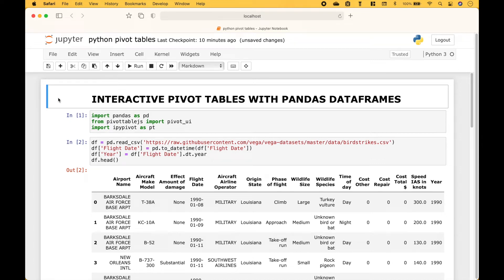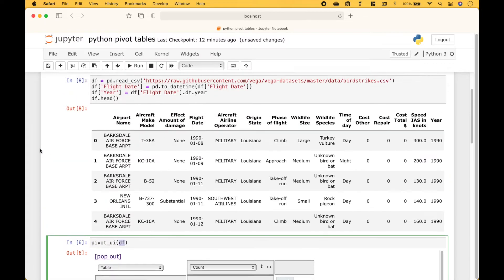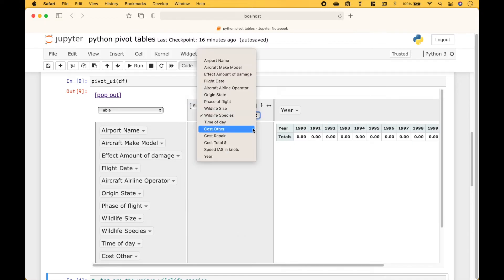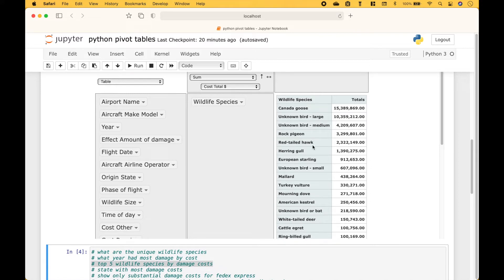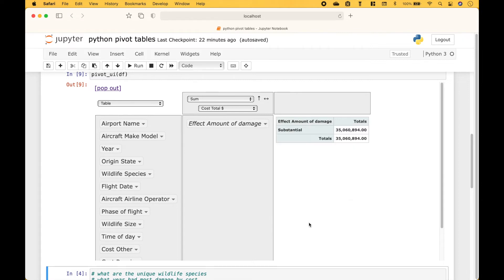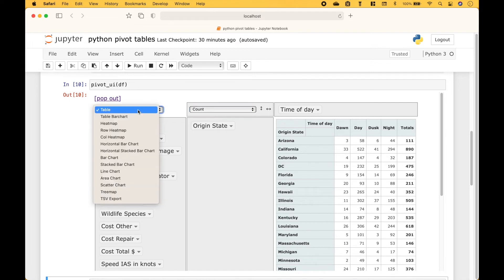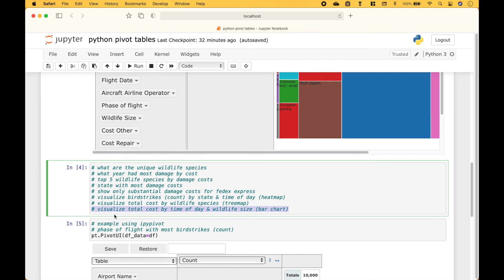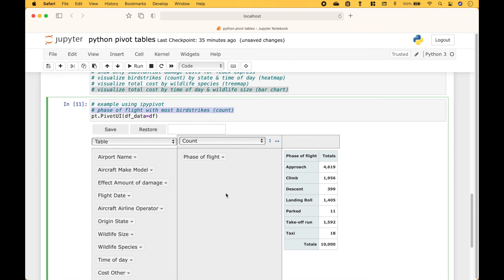Python Interactive Pivot Tables with Pandas DataFrames using pivottablejs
In this python tutorial, we will go over how to create interactive drag and drop pivot tables using pandas dataframes in Jupyter notebooks using pivottablejs and ipypivot.

Notes:
* pivottablejs and ipypivot are similar with slight differences
* install instructions - visit the Python Package Index (PyPI) and search for pivottablejs and ipypivot
* If the numbers don't look right, remember to remove filters for correct sums and totals, etc.
* the pivot tables are a great way to do exploratory data analysis but I am still searching for a way to save pivot tables after closing - persistent storage of the pivot table set-up and views